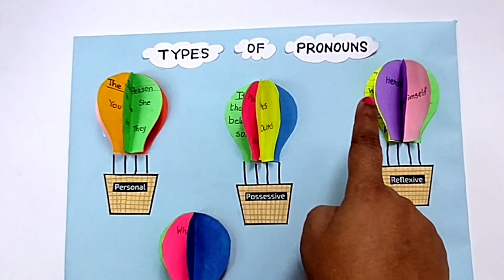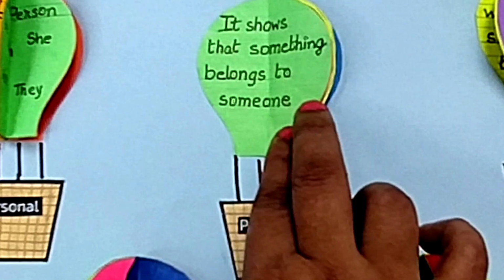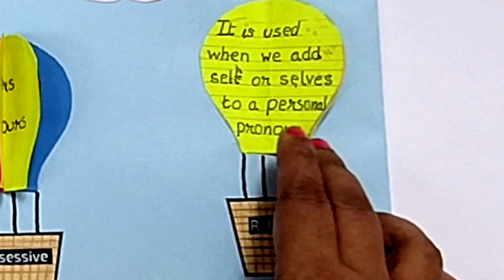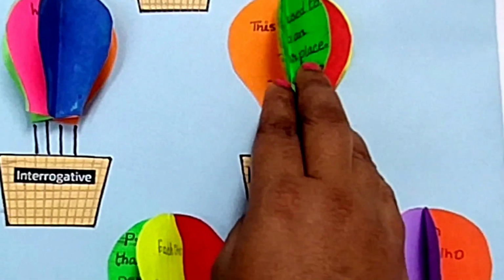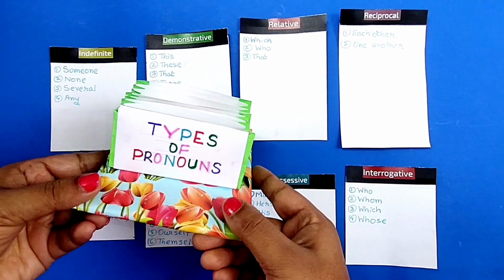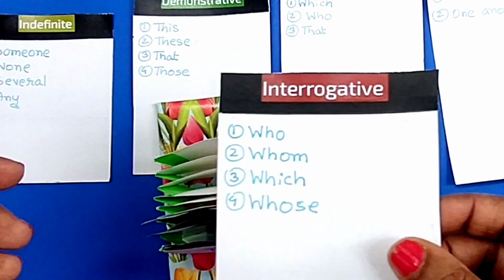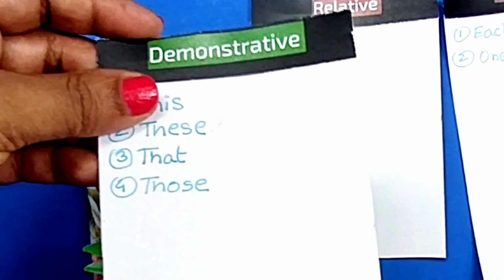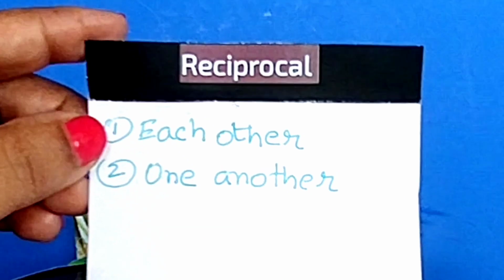Pronoun TLM | Types Of Pronoun TLM | TLM for Primary School